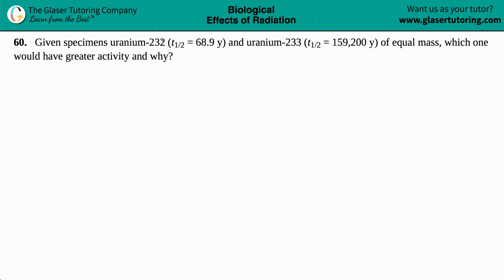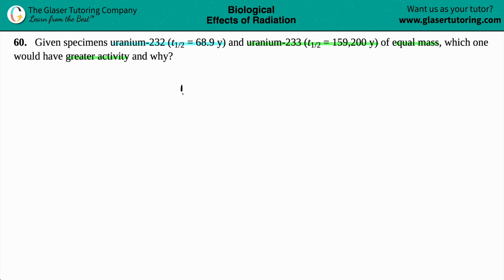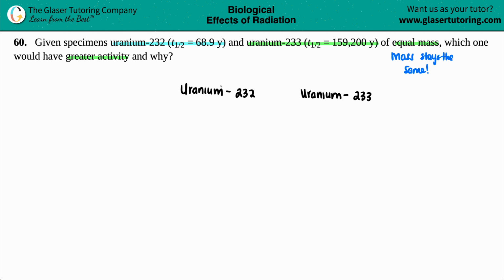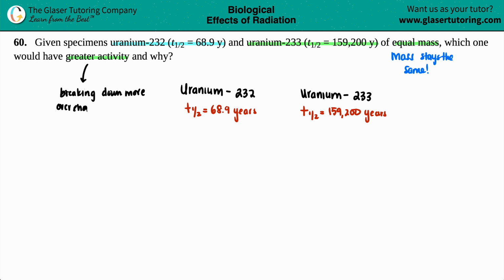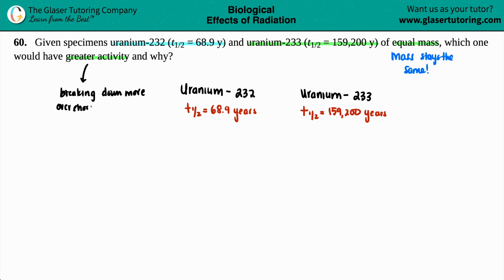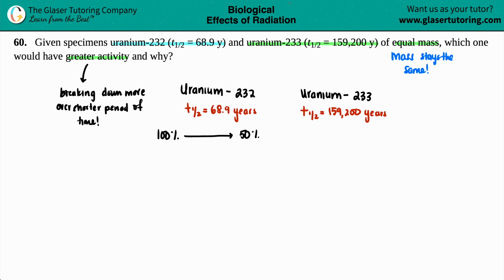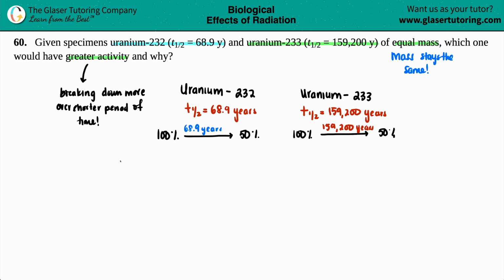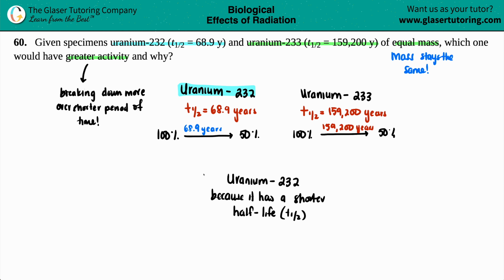21.60 | Given specimens uranium-232 (t1/2 = 68.9 y) and uranium-233 (t1/2 = 159,200 y) of equal mass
Given specimens uranium-232 (t1/2 = 68.9 y) and uranium-233 (t1/2 = 159,200 y) of equal mass, which one would have greater activity and why?